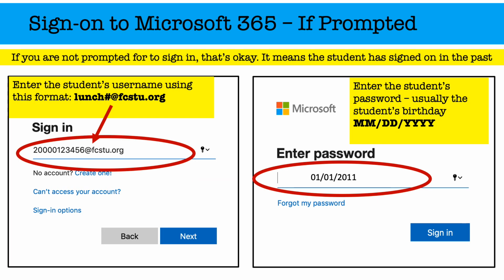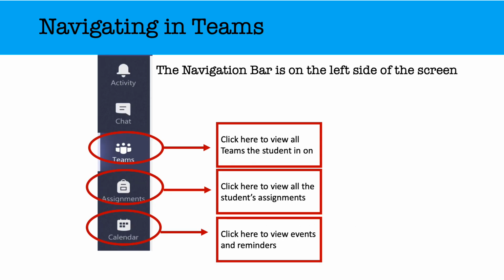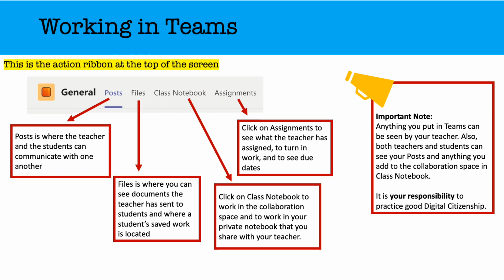Logging on to Teams through Classlink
A tutorial for students and parents in Fulton County, GA schools.